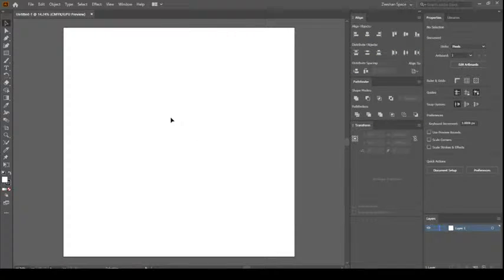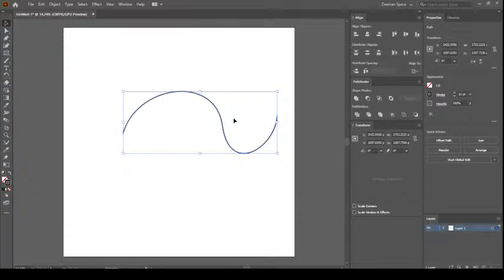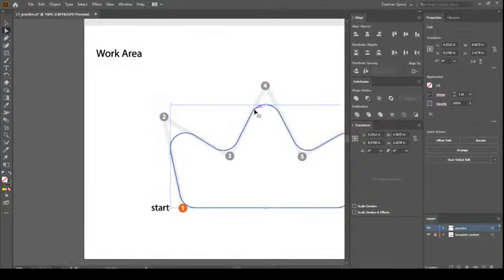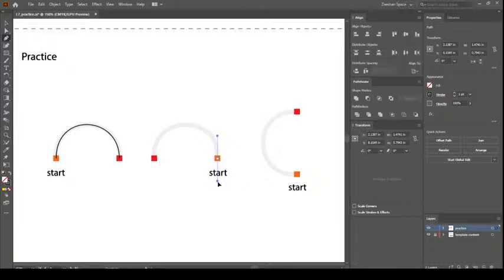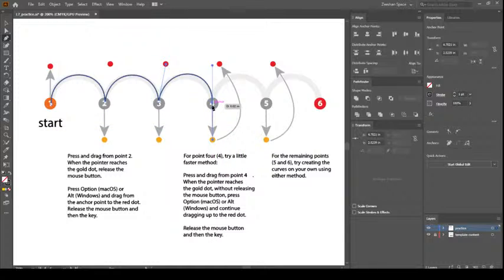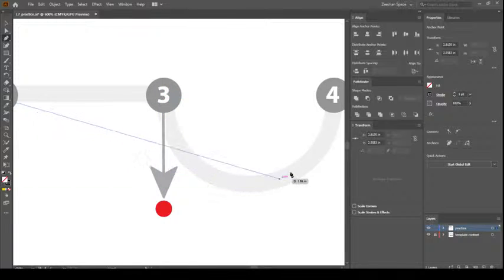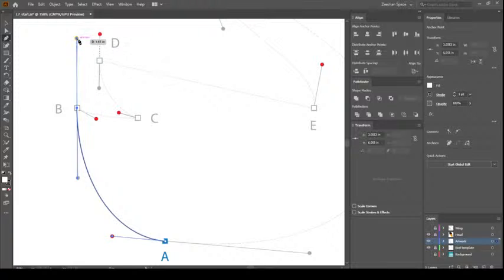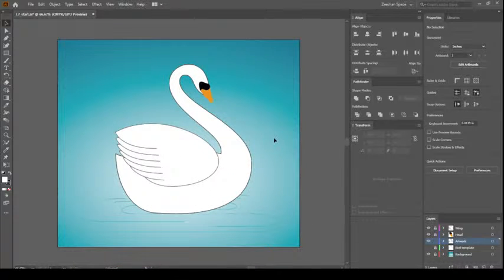Drawing with the Pen Tool | Lesson 9 | Media Design Live Session Series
In this lesson, I will teach you how to use Drawing with the Pen Tool in Illustrator,  This topic is part of the  " Media Design Live Session Series",  and specifically designed for the University College of Bahrain students, however, other interested users are free to join.